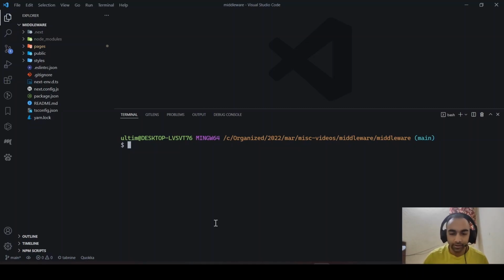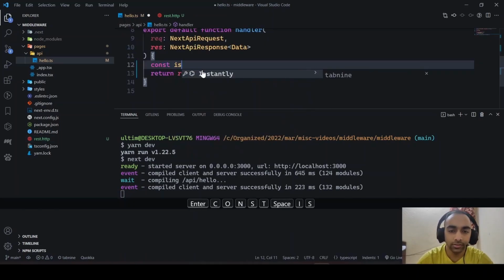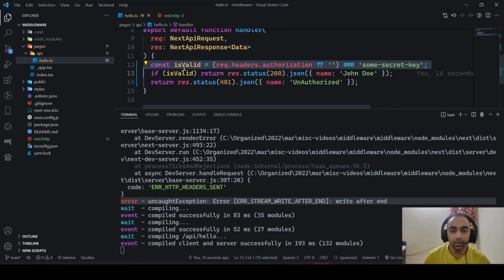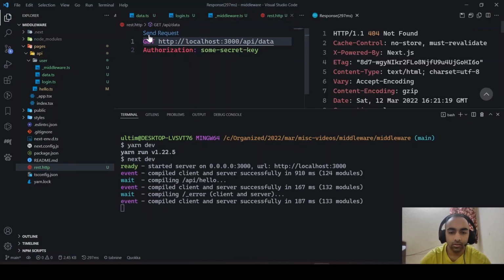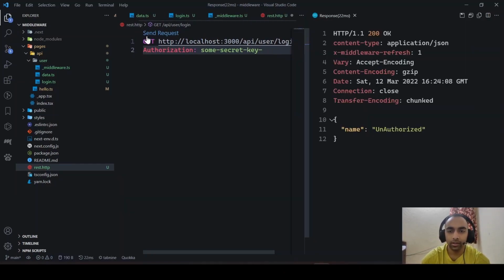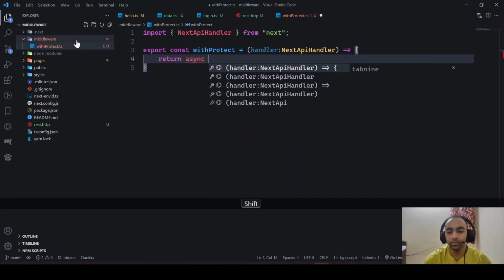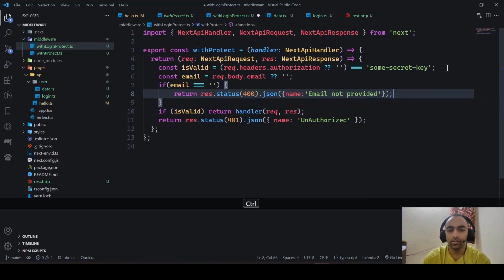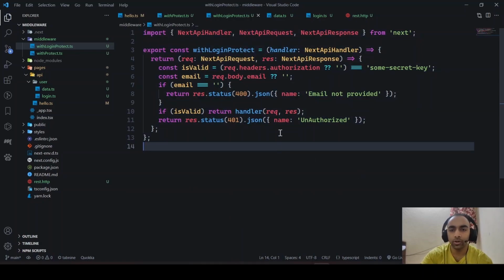How to add intercept API Routes with Middleware in NEXT js?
Hey folks, so this video is all about setting up middleware to your NEXT APIs. You can use the same concept to intercept pages as well but this video is specifically focussing on intercepting APIs.

Apart from using _middleware component, we are also going to explore higher-order components for request intercepting. I hope this video would serve some informational content to you!

Timeline:
Why should I use middlewares? : 00:00
Boilerplate Setup: 00:26
Manual Authorization Setup: 02:00
Middleware Setup: 03:40
Writing _middleware: 04:25
Second Approach: Higher Order Components: 08:05
Wrapping with HOC: 09:10
Adding Body Validation: 09:50